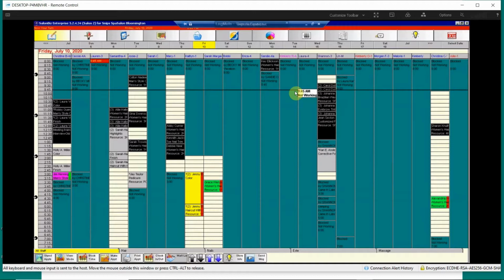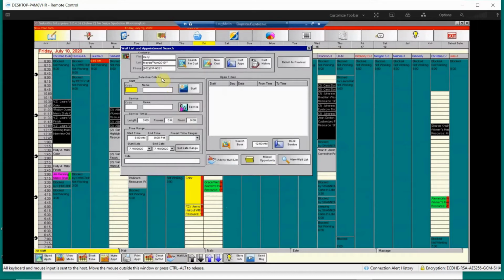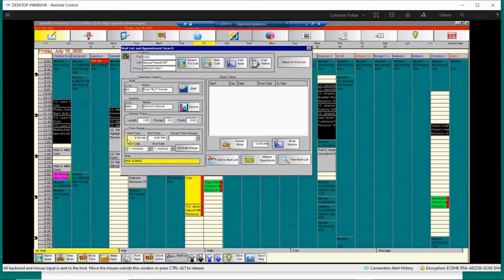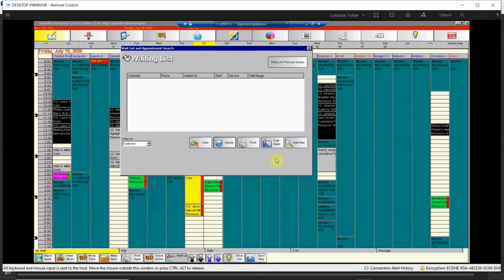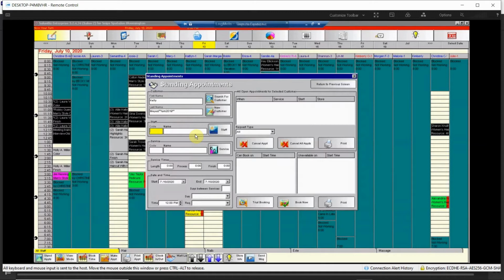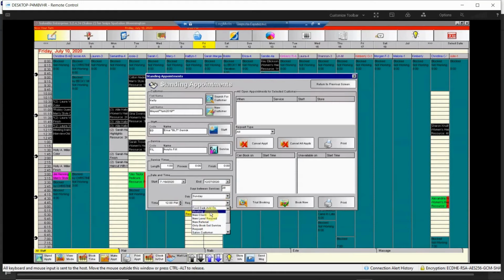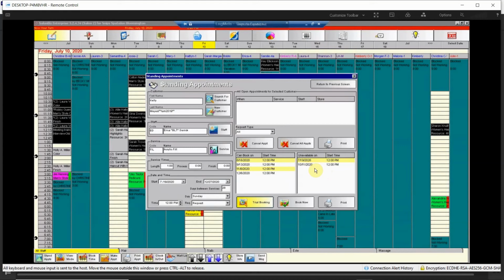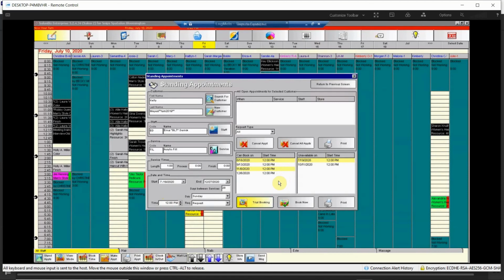SalonBiz Waitlist and Standings